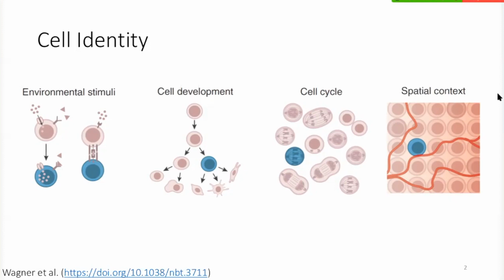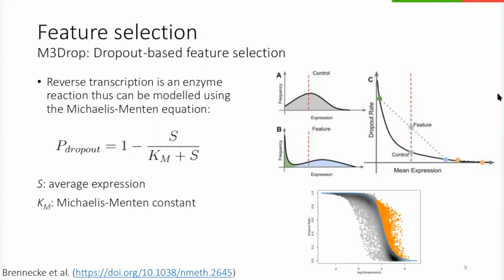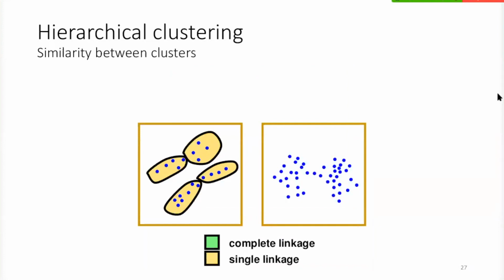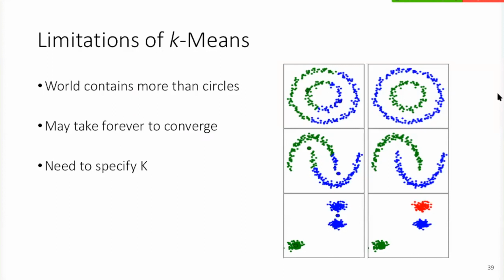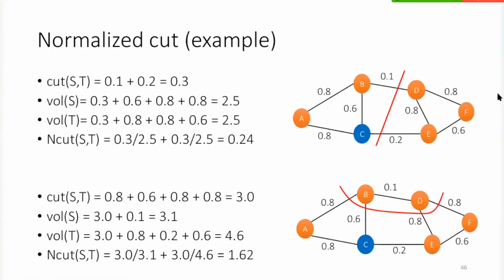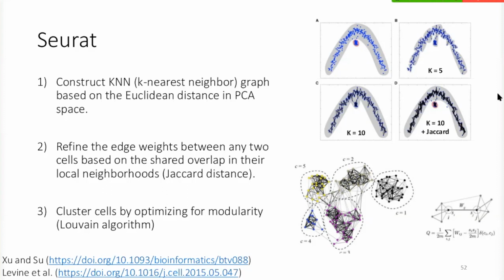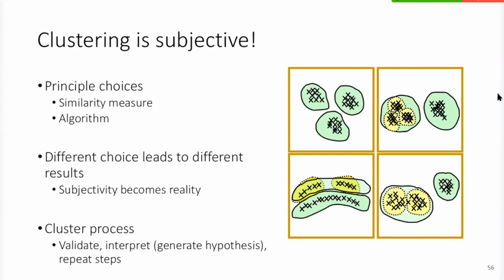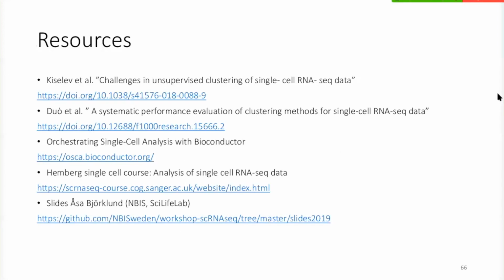7. Clustering of scRNA-seq data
This lecture by Ahmed Mahfouz (Leiden Computational Biology Center, LUMC, Netherlands)
is part of the course "Single cell RNA-seq data analysis with R" (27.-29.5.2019). Please for the full course description and all the materials.